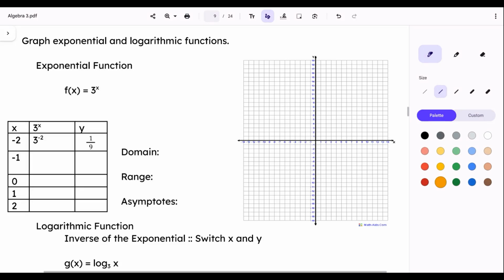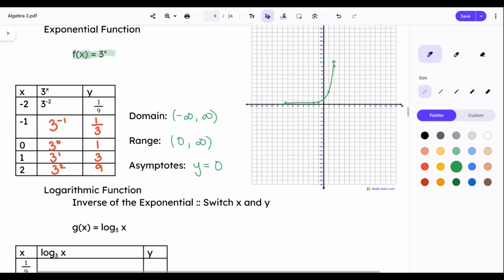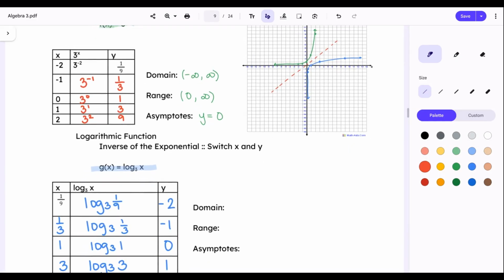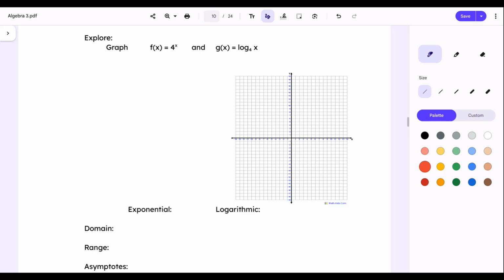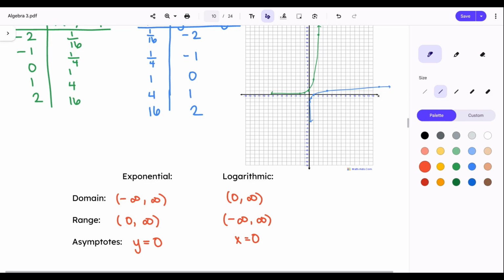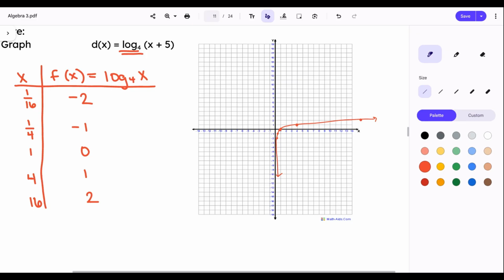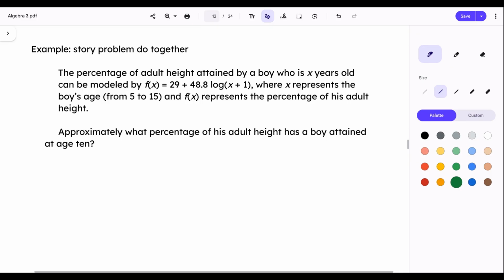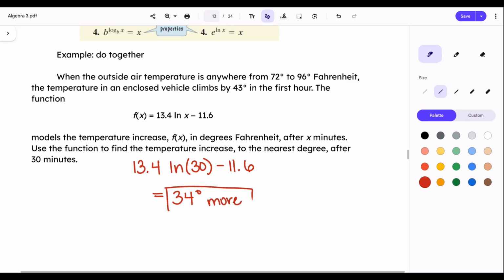Algebra 3 - 4.2 Part 2